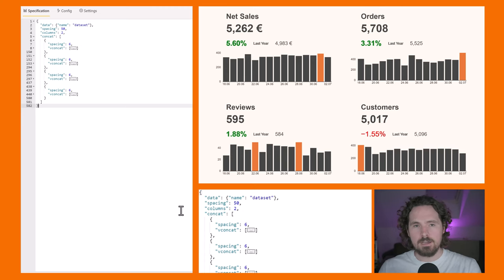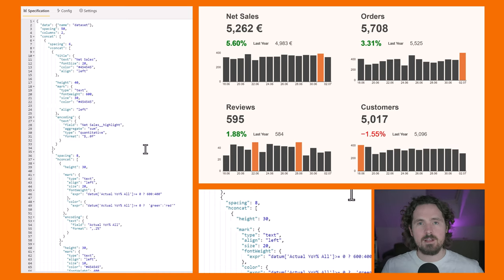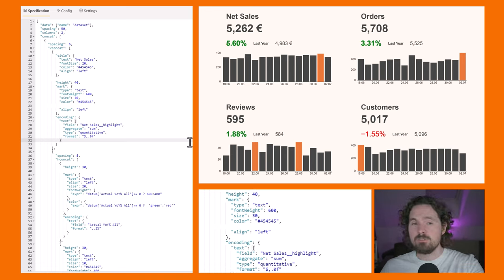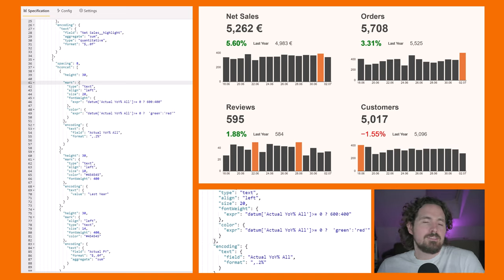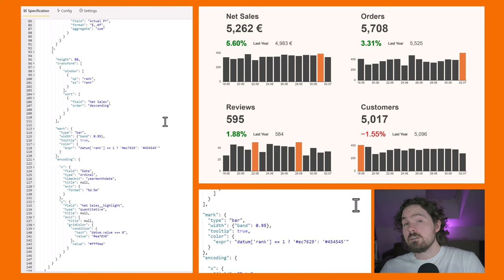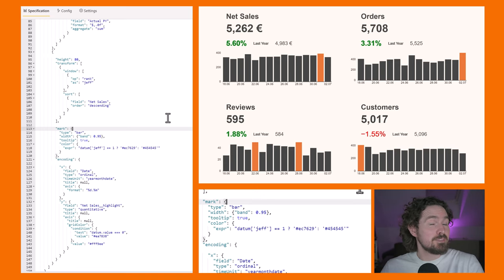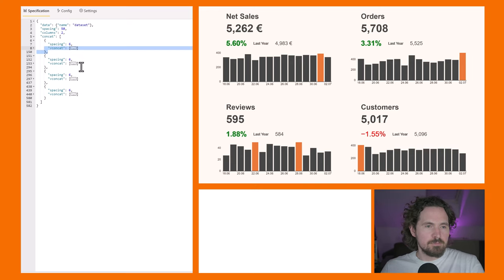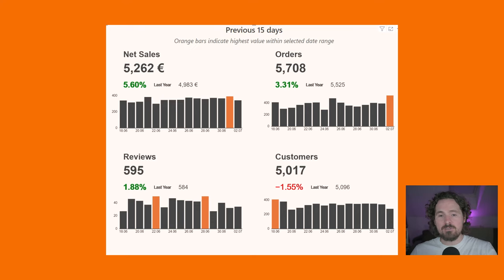Create a Deneb Card Visual in Power BI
Card visuals are a great way of displaying a quick overview of data and allowing users to dig deeper into specific values.

Though the native Power BI card visual recently had a welcome upgrade, it misses functionality like tooltips and drillthrough.

This video is a walkthrough of how to create a Deneb card visual which is completely bespoke and has no loss of functionality.